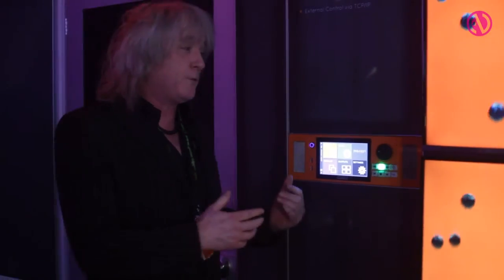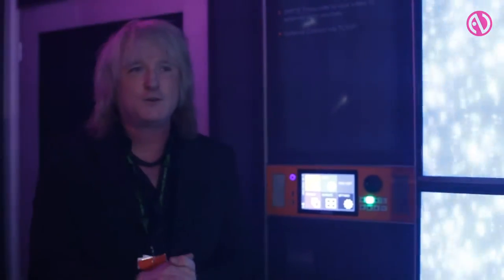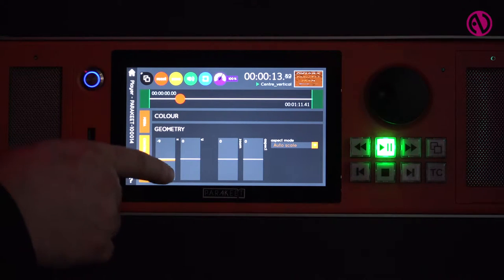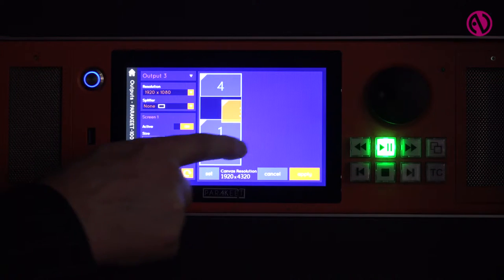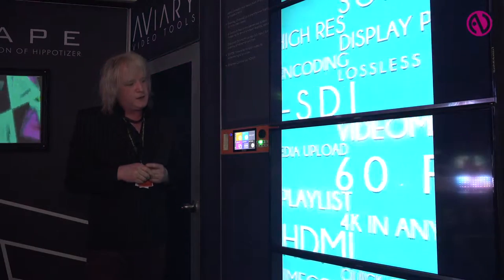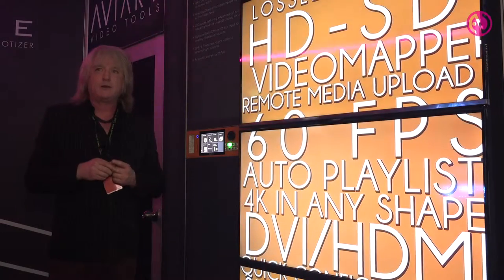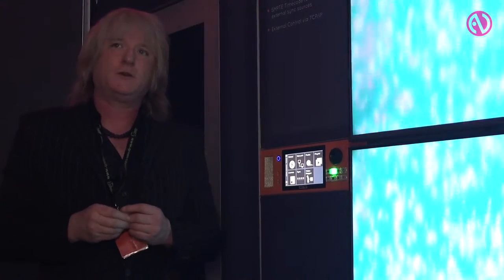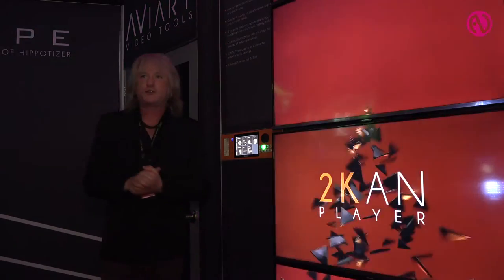Green Hippo AViary on show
Green Hippo takes InAVate.TV through its AViary video tools, presenting the Par4Keet player and BlueBird digital display system.